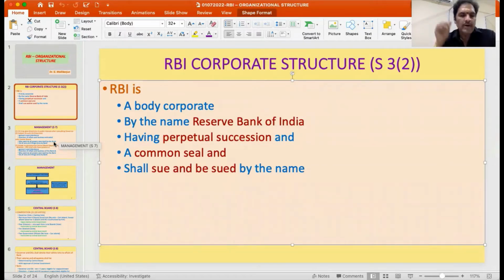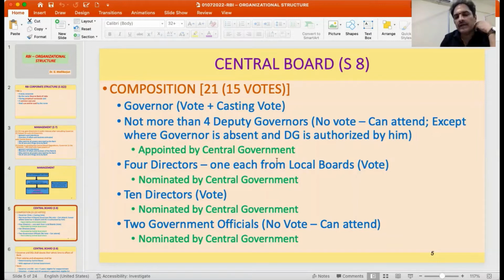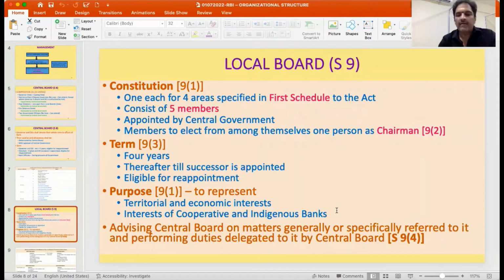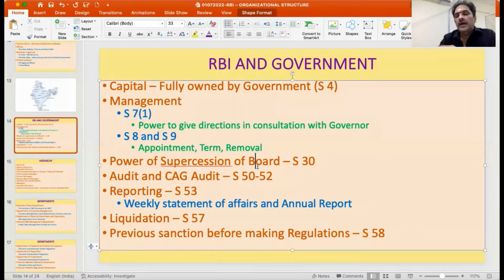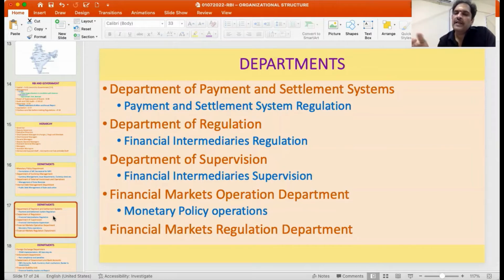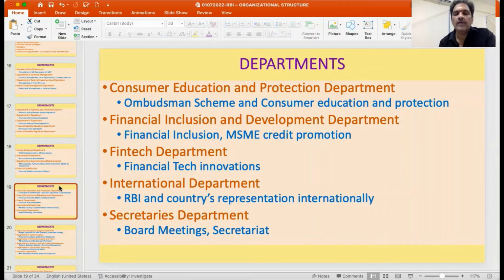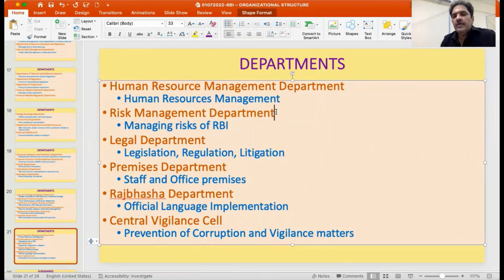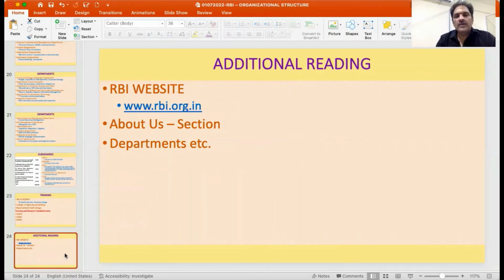RBI ORGANIZATIONAL STRUCTURE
The overview of Oragnizational Structure of RBI is discussed